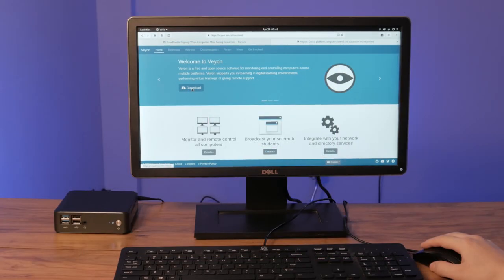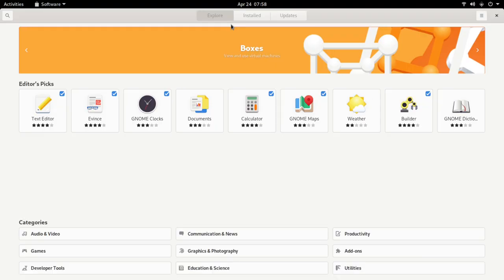How to Power Your CS Labs with PureOS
With PureOS and Librem hardware, you can build a premium CS lab without premium licensing fees. Using community-driven freedom-respecting software, schools can take learning beyond the classroom, into students’ homes, and ultimately into the industry.